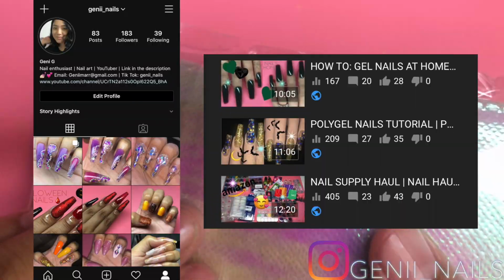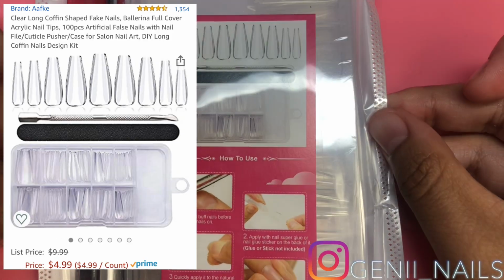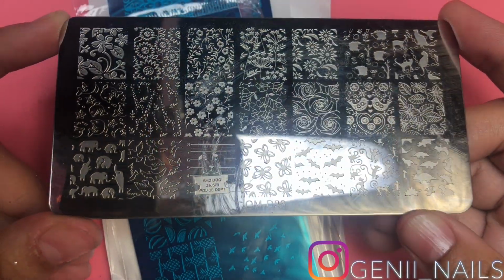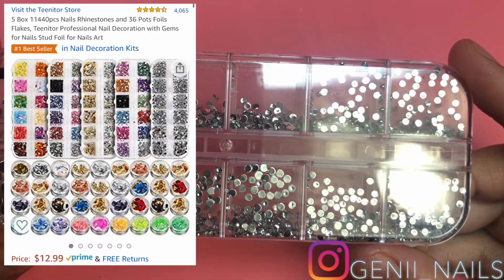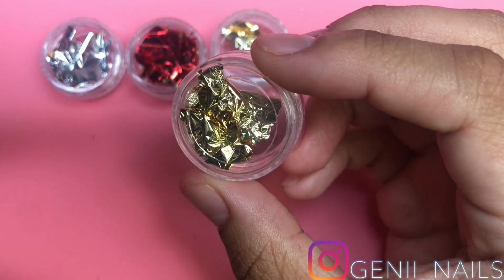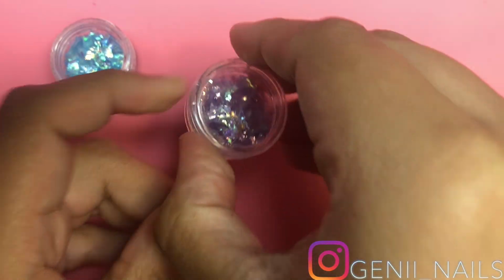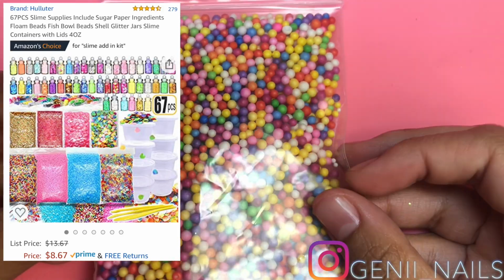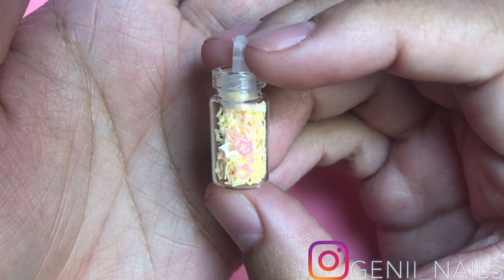ALIEXPRESS NAIL HAUL | AMAZON NAIL HAUL | NAIL ART | CHEAP NAIL SUPPLIES | NAIL SUPPLY HAIL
Today we will be unboxing affordable nail products from ALIEXPRESS and Amazon! I hope you all enjoy this Nail supply/ nail art supplies  ALIEXPRESS NAIL HAUL | AMAZON NAIL HAUL | NAIL ART | CHEAP NAIL SUPPLIES !  LOVE YOU ALL XOXOXOXO

Press On Nails by me:

Clear long coffin nails:

Clear Long Coffin Shaped Fake Nails, Ballerina Full Cover Acrylic Nail Tips, 100pcs Artificial False Nails with Nail File/Cuticle Pusher/Case for Salon Nail Art, DIY Long Coffin Nails Design Kit

NAIL ART BUNDLE:

67PCS Slime Supplies Include Sugar Paper Ingredients Floam Beads Fish Bowl Beads Shell Glitter Jars Slime Containers with Lids 4OZ

Nail stamping kit:

Nail Stamping Plate Kit, 5pc Flower Animal Heart Bird Owl Image Nail Art Stamping Plate Template AB Crystal Nail Rhinestone Glitter with Clear Nail Stamper & Scraper (Mixed Design)

Rhinestones and foil flakes:

5 Box 11440pcs Nails Rhinestones and 36 Pots Foils Flakes, Teenitor Professional Nail Decoration with Gems for Nails Stud Foil for Nails Art

Miniature manicure kit:

Dollar Tree